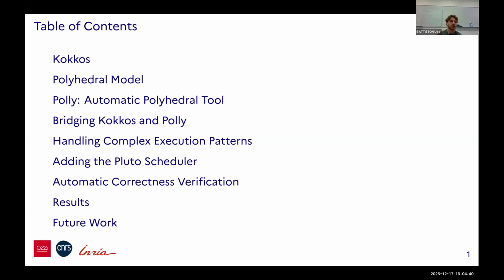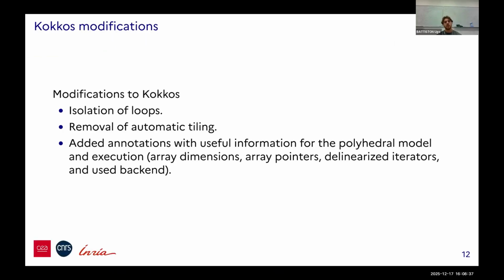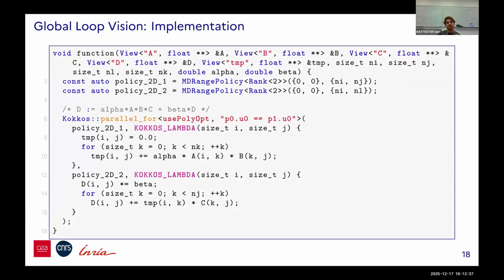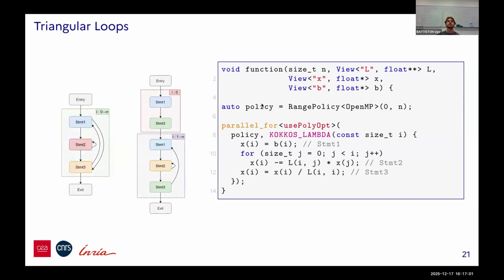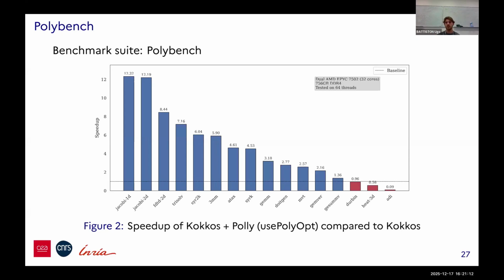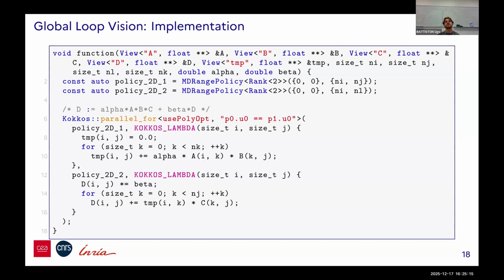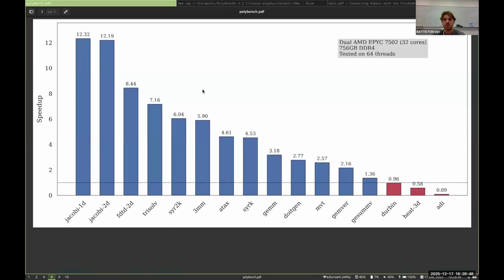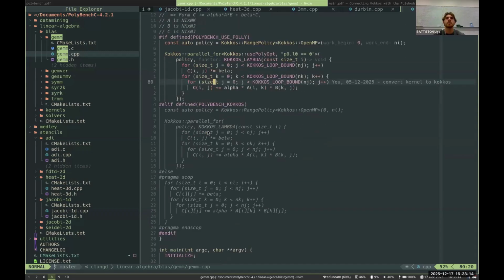Kokkos Tea time with Ugo Battiston "Connecting Kokkos with the Polyhedral Model"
How can we maximize the compile time performance of a compute library using the polyhedral model? By making the library’s abstractions transparent to static analysis, we enable the application of aggressive loop transformations via Polly (an LLVM project), operating directly on the Intermediate Representation.